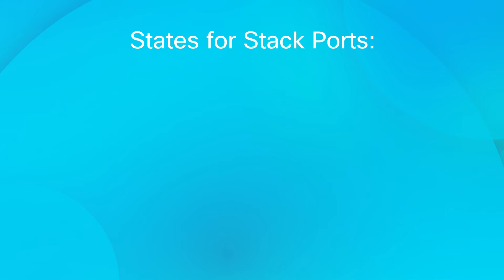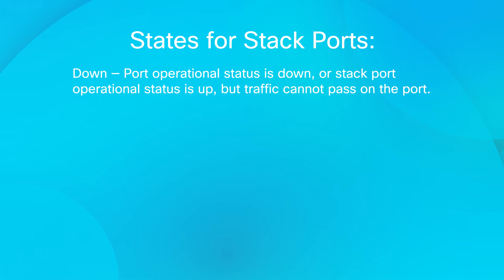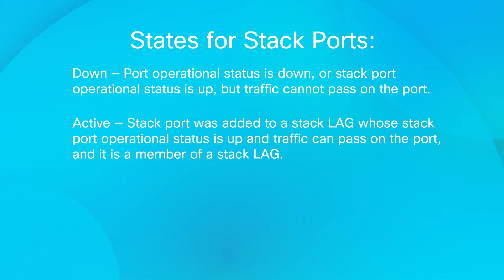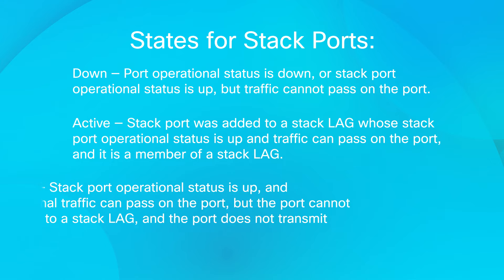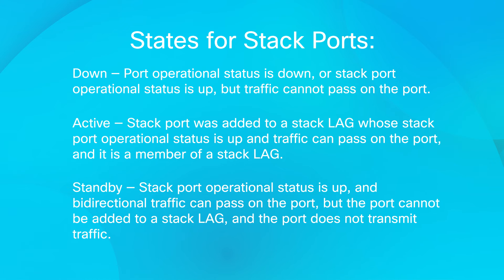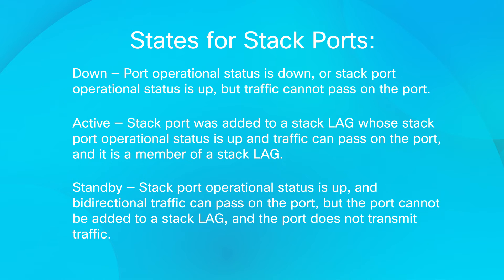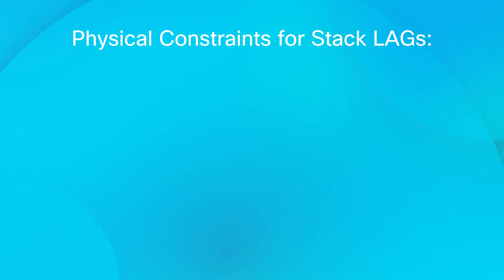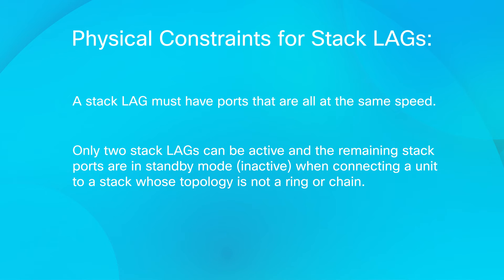How to Stack Cisco Switches with LAGs | Boost Network Resilience and Performance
In this Cisco Tech Talk, we dive into the process of stacking Cisco switches using Link Aggregation Groups (LAGs). Learn how stacking switches increases redundancy, optimizes network performance, and simplifies management—key for small businesses looking to scale their networks with ease and reliability.

  What you’ll learn in this video:
  – How to configure LAGs for stacking Cisco switches
  – The benefits of switch stacking for improved performance and redundancy
  – Key troubleshooting tips for maintaining a robust, stacked switch configuration

  Stacking switches with LAGs ensures high availability and increases network bandwidth, making your infrastructure more resilient to failures.